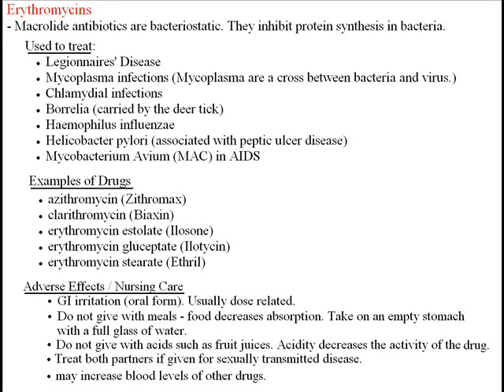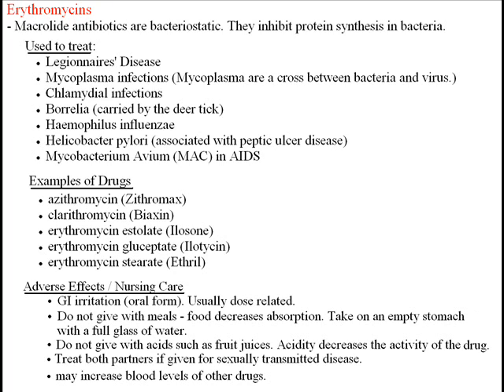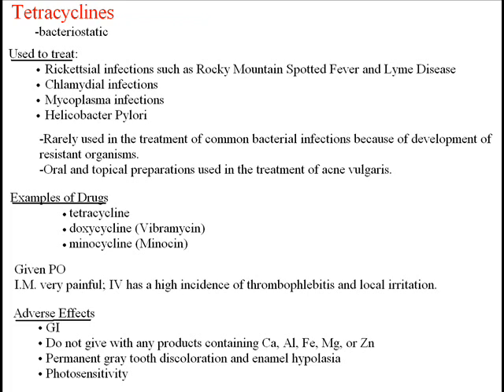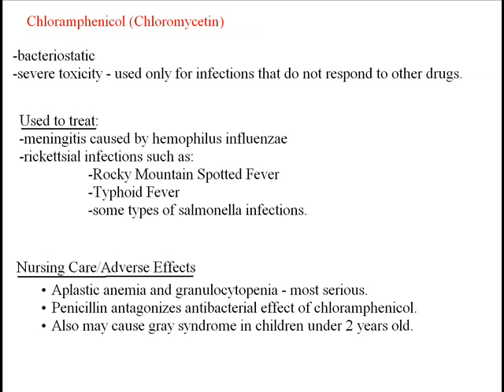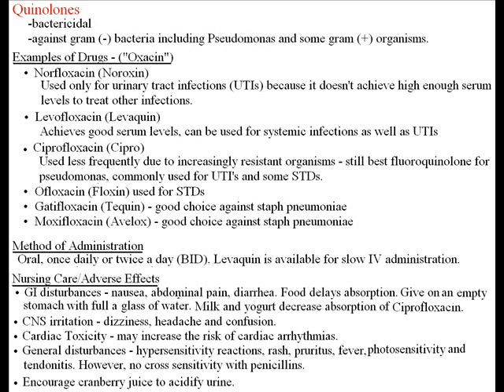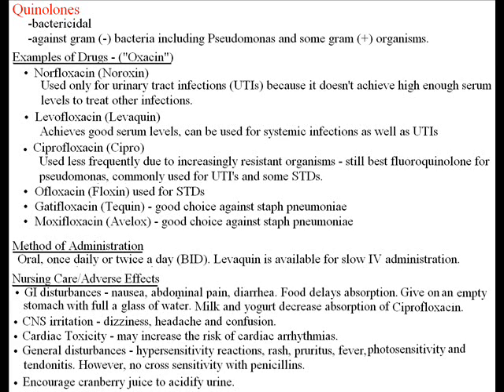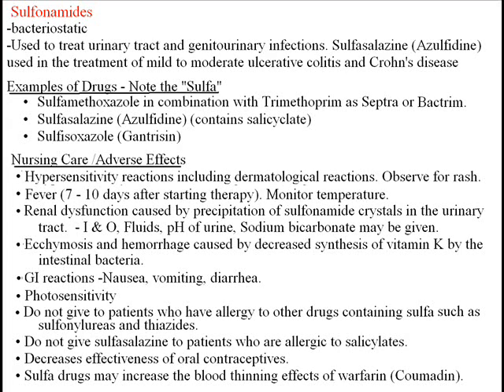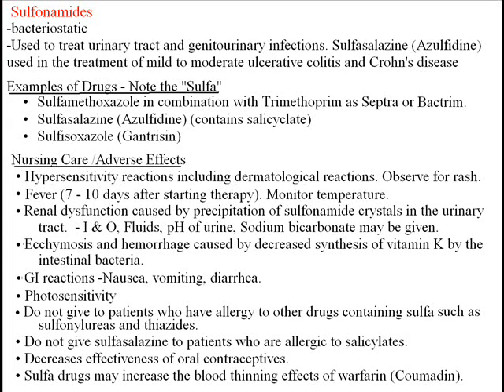NCLEX Pharmacology Review Part 2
Part 2 of review of medications for the NCLEX-RN. Covers erythromycins, tetracyclines, chloramphenicol, quinolones, and sulfonamides. More to come.